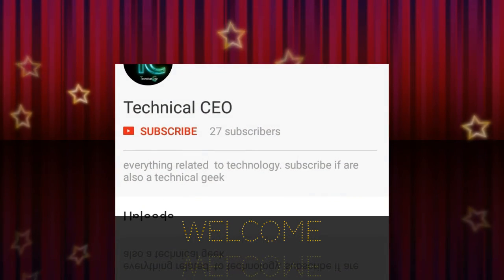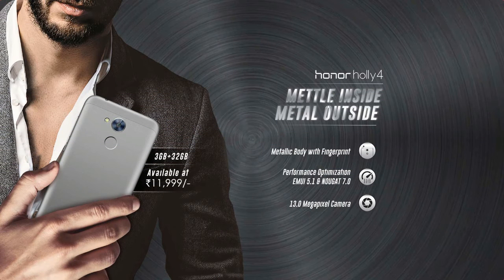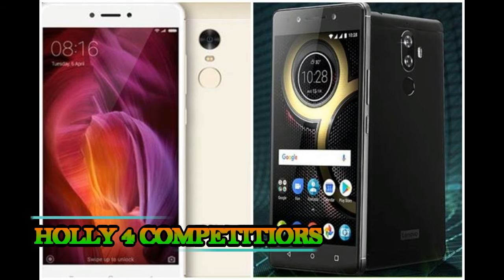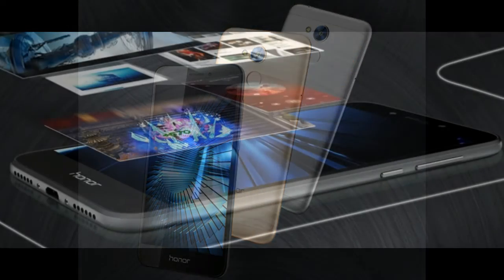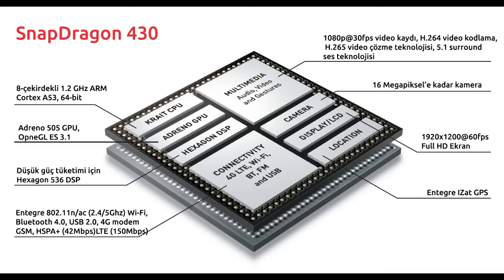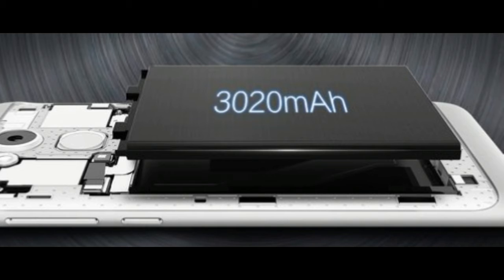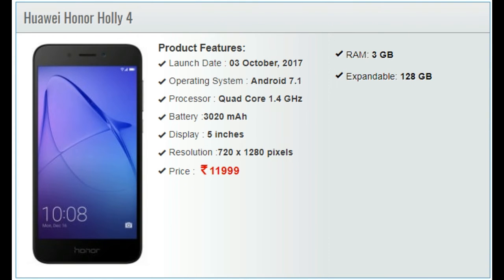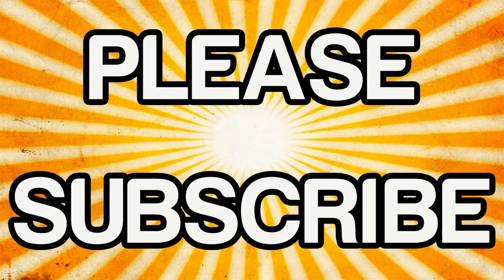HONOR HOLLY 4 INDIA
HELLO GUYS!!
welcome to TC..

This video is all about knowing the HONOR HOLLY 4. which launched just today in india. In this video i will show you the price ,specs and availiblity, colours and all. PLEASE  WATCH IT TILL THE END.

hope you guys have LIKED the video and if you are satisfied with it PLEASE SHARE IT.